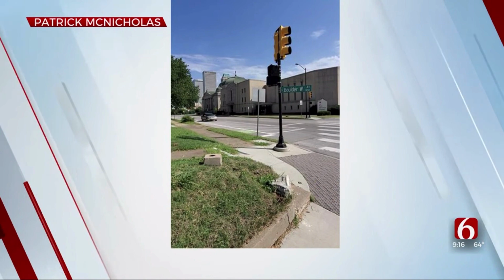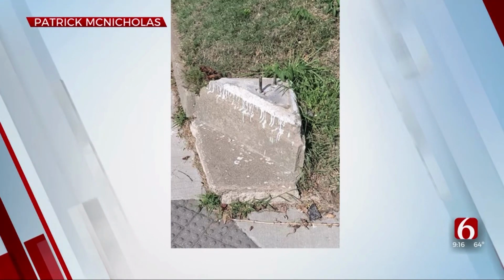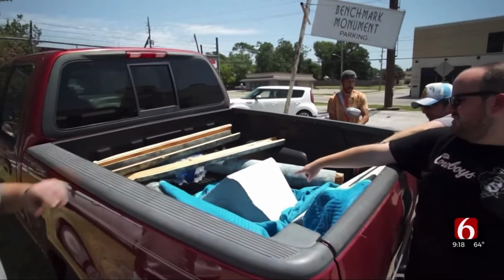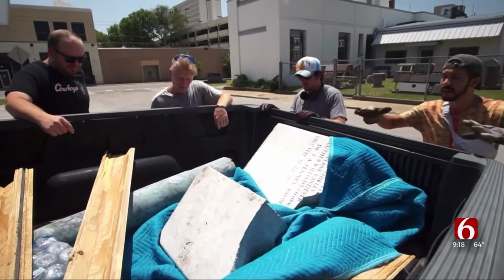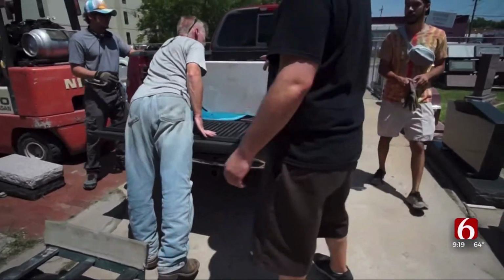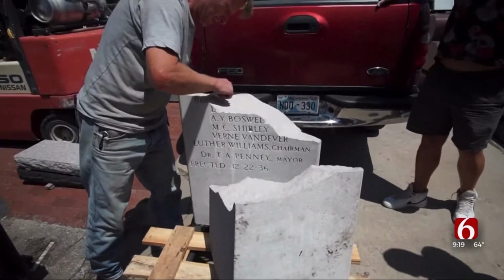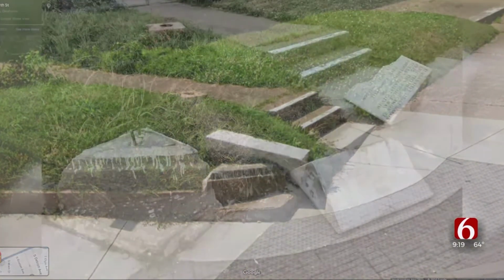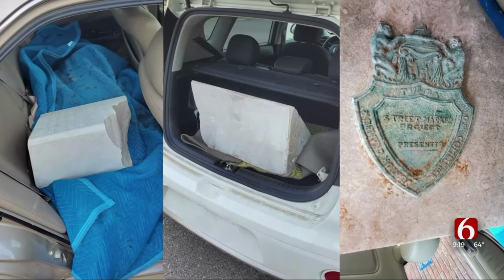Time-Travel Tulsa Interview - News on 6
Interview with Tulsa historian Patrick McNicholas and creator of Time-Travel Tulsa.

Event info:
Tulsa Historical Society presents Making the Mark: A History of Tulsa's Street Signs